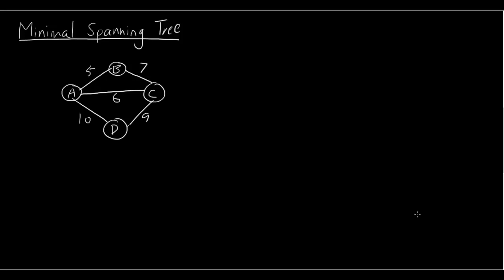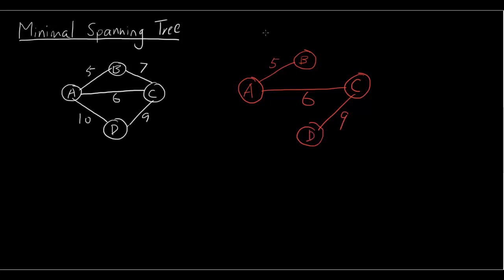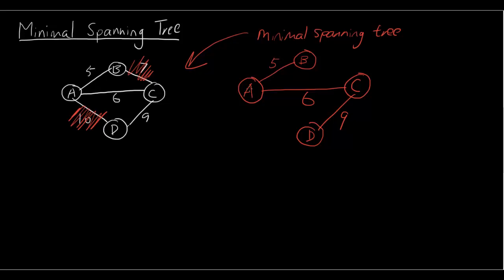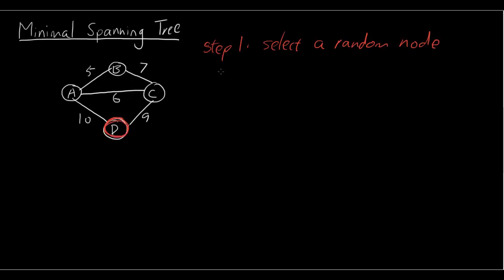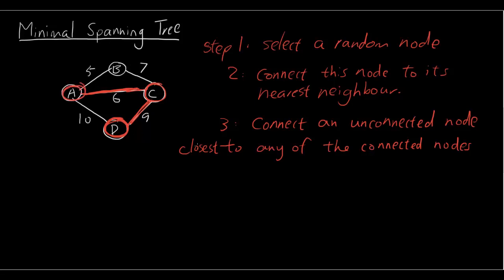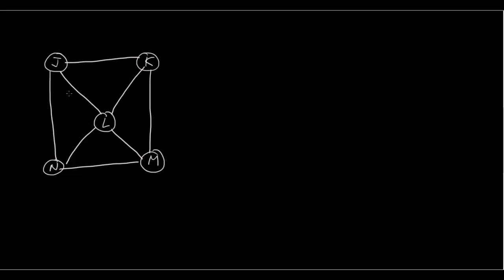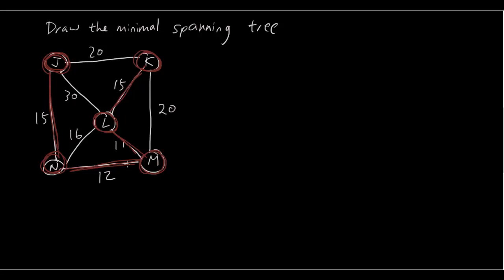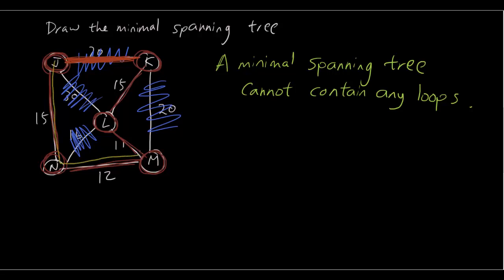Networks - Minimal spanning tree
In this lesson on Networks you learn how to draw a minimal spanning tree for a network

This topic is taught in Queensland Maths A, Year 11 or Year 12.